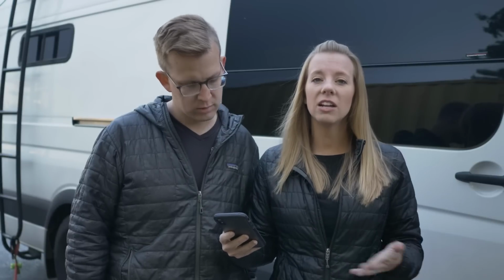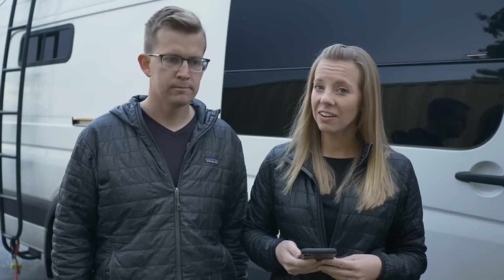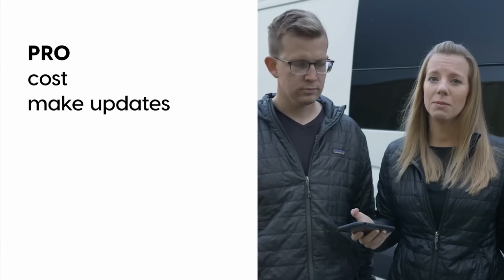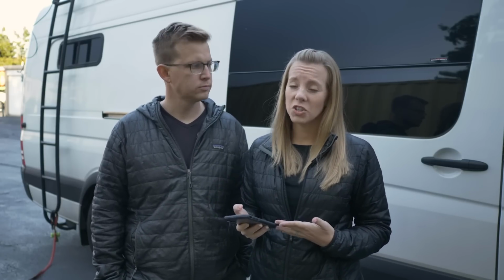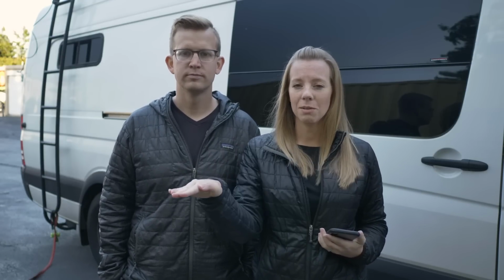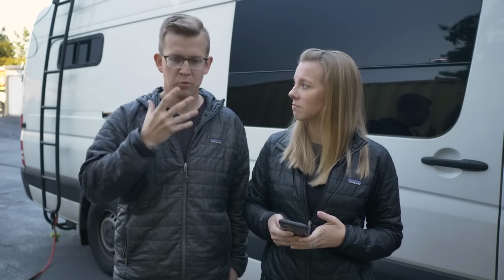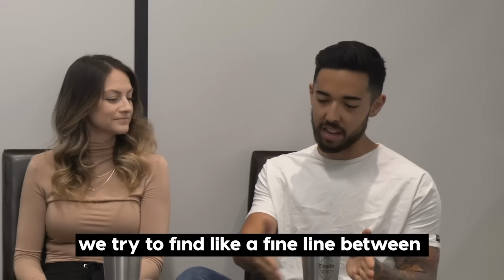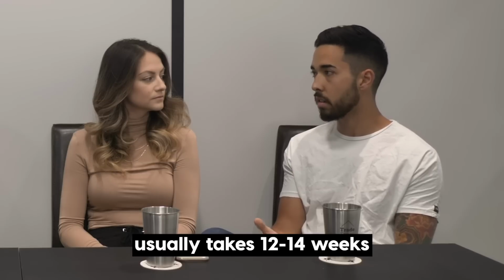DIY Sprinter vs. Professional Conversion // ft. Yama Nomad // VAN LIFE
Get the exact tools we use to create, grow our business, and stay focused on what matters most. Plus, get a free video course to help you on your journey:

📬 Newsletter – Get travel tips, behind-the-scenes stories, and our latest updates delivered to your inbox.

When you’re considering van life, you’re faced with one main question: DIY or hire a professional van conversion company? Recently, we met up with our friends Alex and Pat of Yama Nomad, a professional van conversion company based out of Calgary, Alberta. Today, we break down the pros and cons of both DIY and professional Sprinter van conversions.

TIME CODES
1:57 – What to consider when building your DIY van
3:12 – What did van building look like for us?
4:27 – Do either of you have a construction background?
7:27 – Pros and Cons
12:34 – Things to consider when deciding to build a van
17:23 – Yama Interview
19:08 – Yama’s process
19:59 – Does Yama have to convert everything for you?
20:37 – What happens when something breaks?

Video footage of Yama Nomad’s van courtesy of 2CStudios

OUR GEAR
We’ve put together easy-to-browse lists of all the gear we actually use and love. Check them out here:
🎥 Creator Gear – All the cameras, filming equipment, and editing tools we use
🌍 Travel Essentials – Must-have travel gear, from backpacks to international SIM cards

FLIGHT DEALS
We find the best flight deals using Going (formerly Scott’s Cheap Flights). Sign up for cheap flight alerts and save on travel:

TRAVEL INSURANCE
We never travel without insurance. We use SafetyWing for affordable and reliable coverage on the road:

ABOUT US
Hey y’all! We’re Chris + Sara, a husband-and-wife digital nomad travel duo exploring the world full-time with our pup, Kramer. We share overlanding adventures, travel guides, and behind-the-scenes stories every week to inspire you to chase your own adventures.